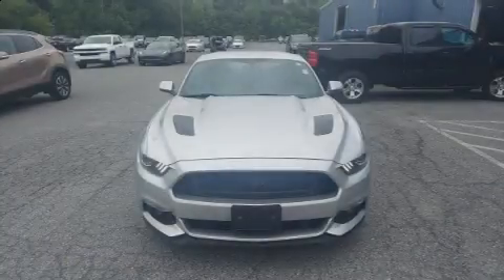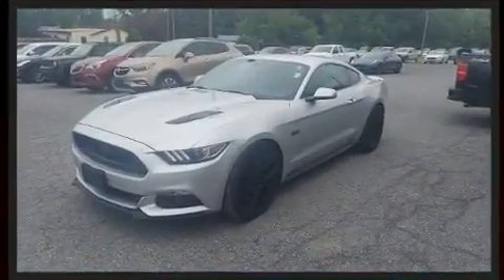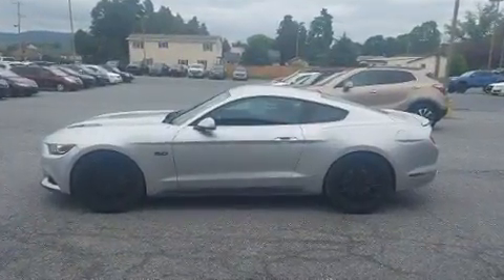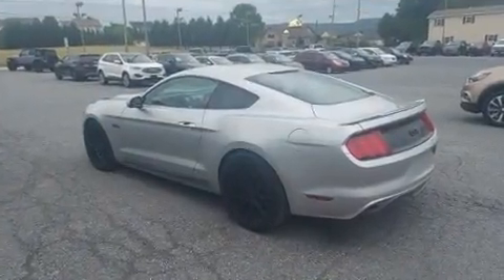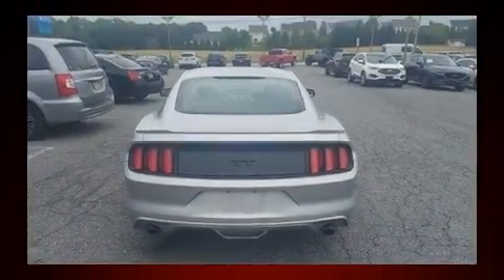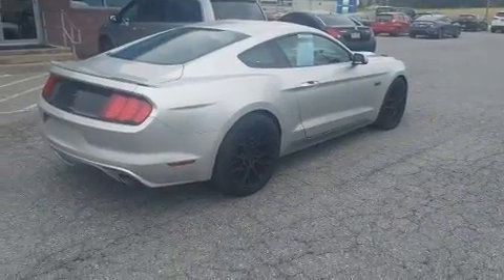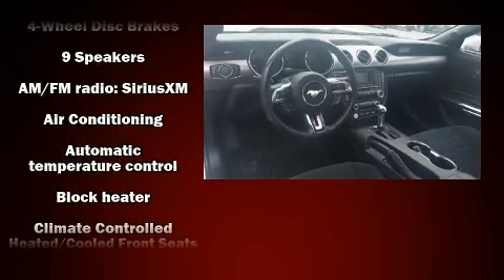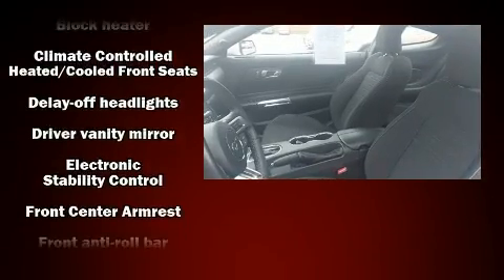2017 Ford Mustang GT Premium in Chambersburg, PA 17202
Experience driving perfection in the 2017 Ford Mustang. With less than 20,000 miles on the odometer, this model challenges small car competitors, regardless of price and class! Ford made sure to keep road-handling and sportiness at the top of it's priority list. It features an automatic transmission, rear-wheel drive, and 5 liter 8 cylinder engine. Top features include front bucket seats, 1-touch window functionality, power front seats, telescoping steering wheel, power door mirrors, remote keyless entry, cruise control, and more. With high intensity discharge headlights illuminating your path, you'll always appreciate maximum visibility. Premium sound drives 6 speakers, providing you and your passengers a sensational audio experience. With side curtain airbags supplementing the rest of the safety network, you can be assured that you and your passengers will experience top-tier protection. We have the vehicle you've been searching for at a price you can afford. Please don't hesitate to give us a call.